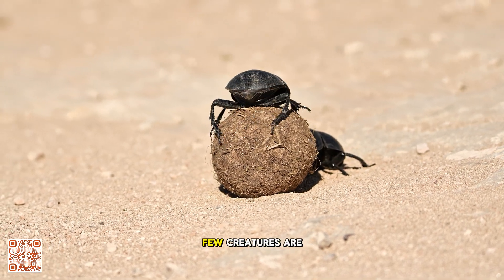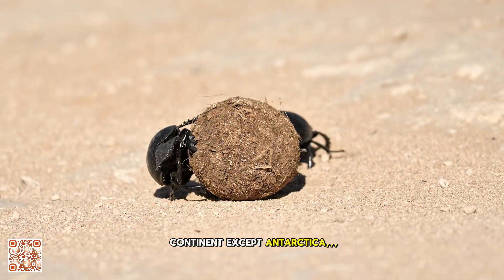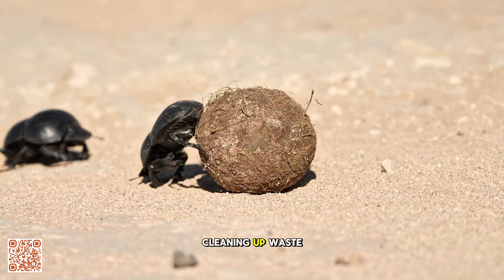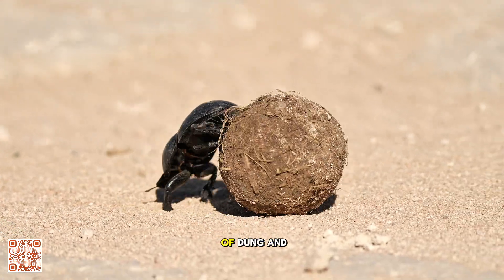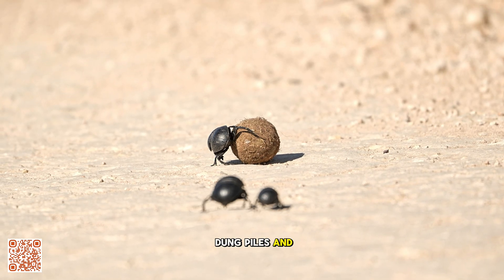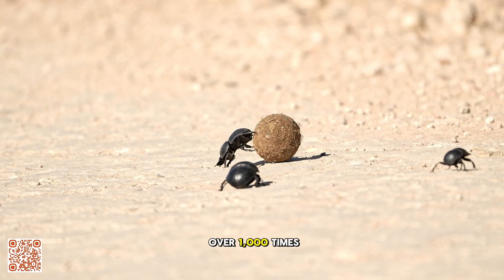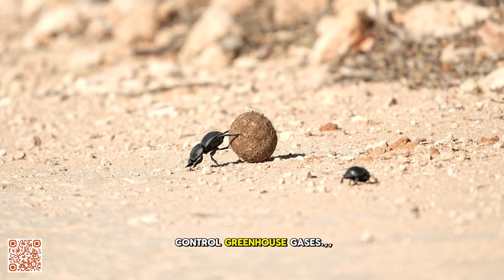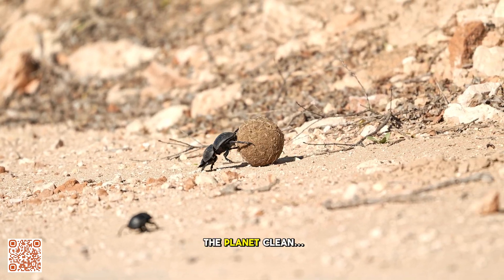Dung Beetle Superpowers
“Watch how dung beetles play a vital role in nature by recycling waste. Discover fun facts, their strength, and how these incredible insects contribute to the environment.”

“Did you know dung beetles navigate using the Milky Way? What’s your favorite insect superpower?”